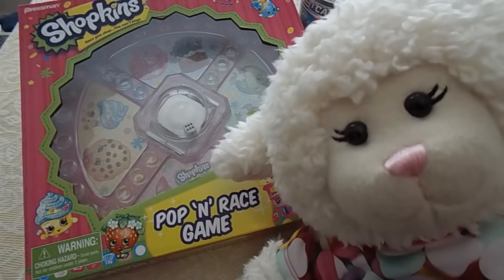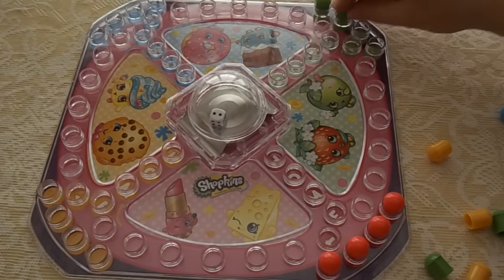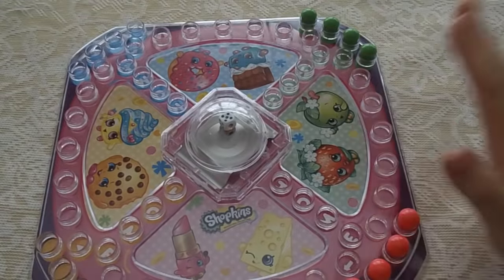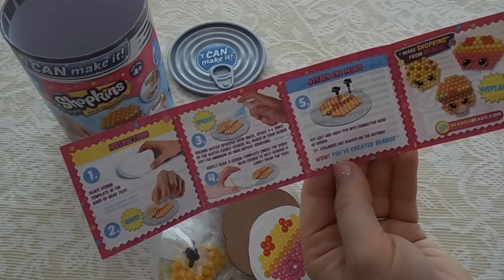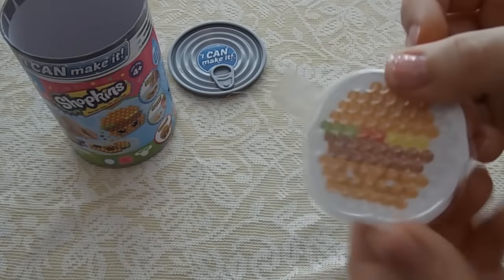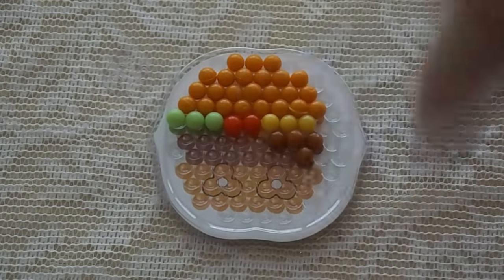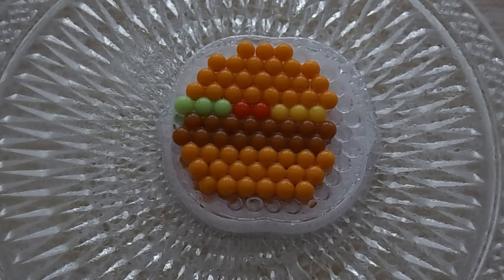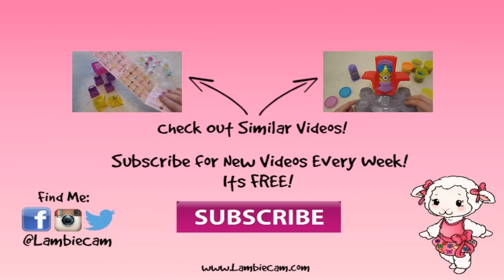#528: Lambie's New Shopkins Toys! - LambCam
Do you love Shopkins? Lambie sure does & wanted to share her new toys with you!